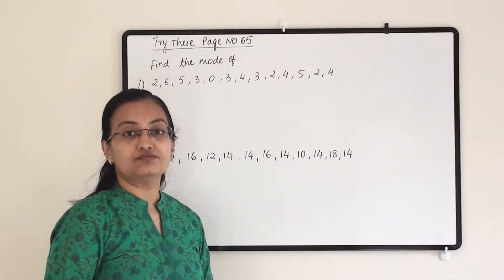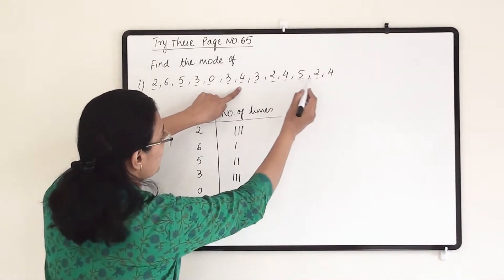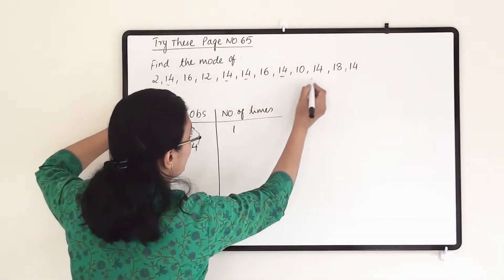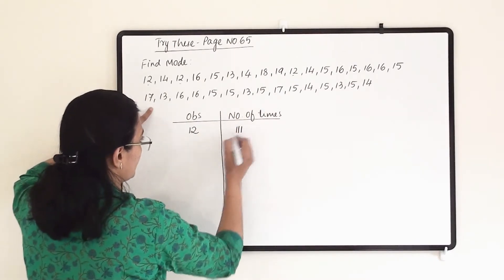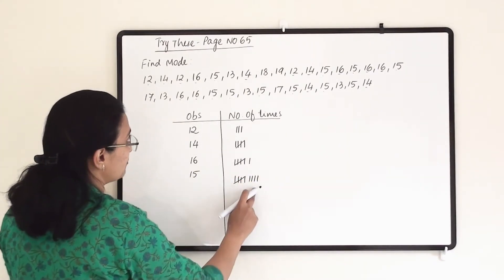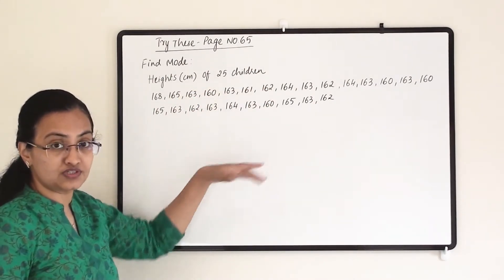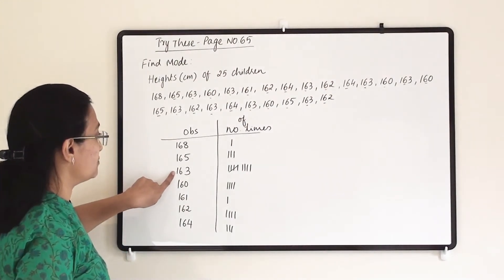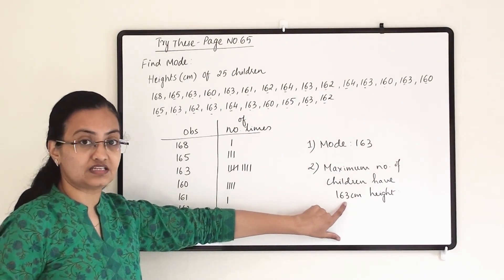CBSE Std-7 Math Ch-3 Try these Page no 65 || Data Handling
Find the mode of
(i) 2, 6, 5, 3, 0, 3, 4, 3, 2, 4, 5, 2, 4
(ii) 2, 14, 16, 12, 14, 14, 16,14, 10, 14, 18, 14